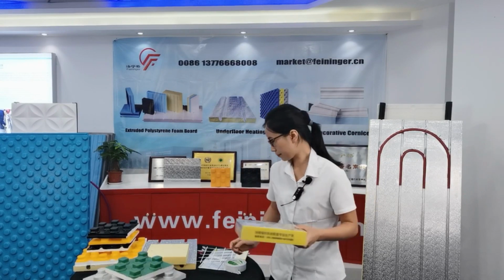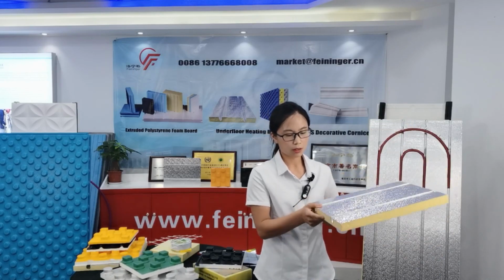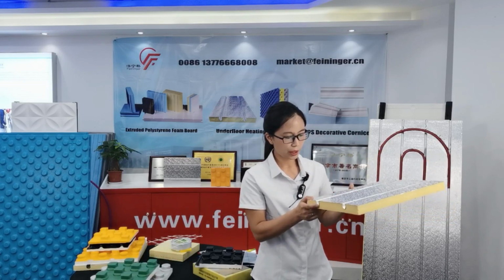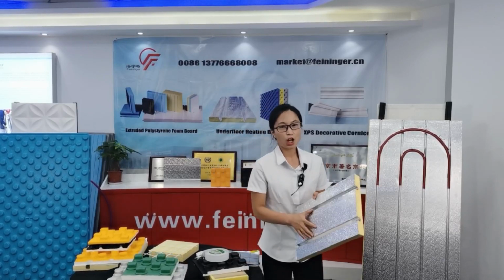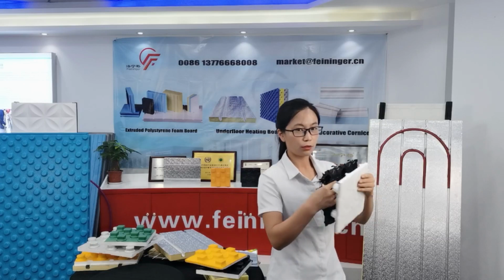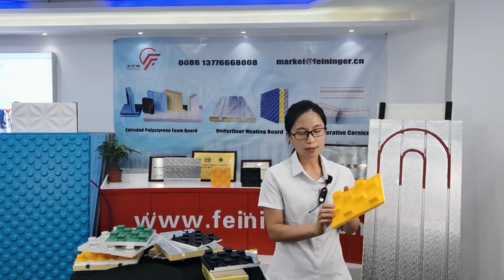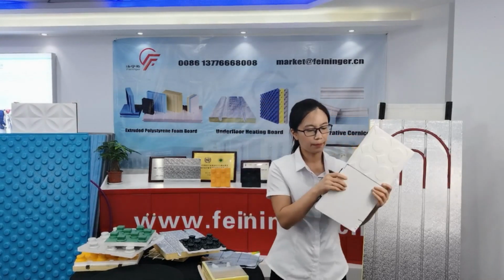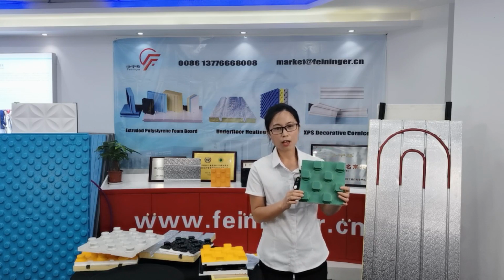What is Dry Underfloor XPS Foam Board?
In this video, you will learn more about Dry Underfloor XPS Foam Board!
1,Modular underfloor heating system introduction;
2,Dry underfloor heating system introduction;
3,Wet underfloor heating system introduction;
4,How to install underfloor heating system?